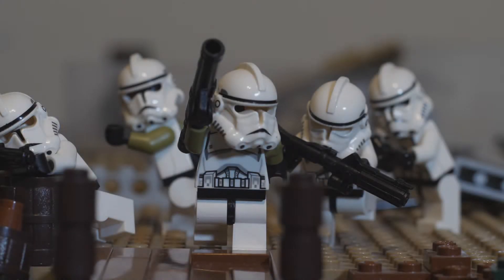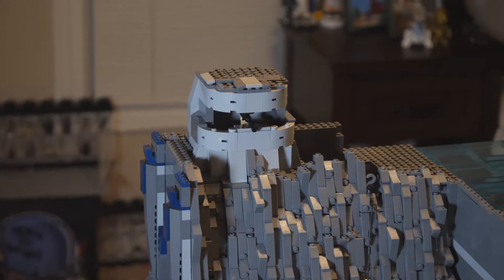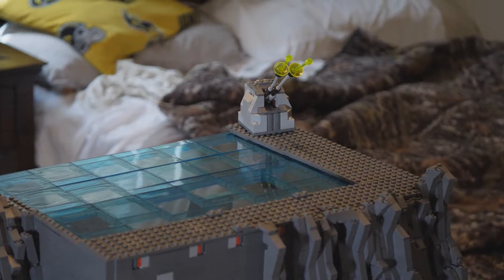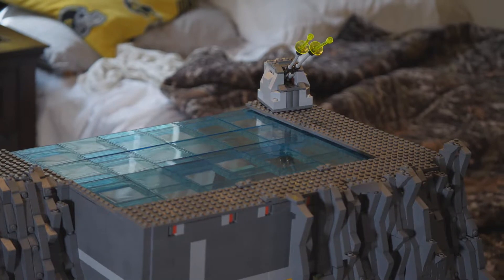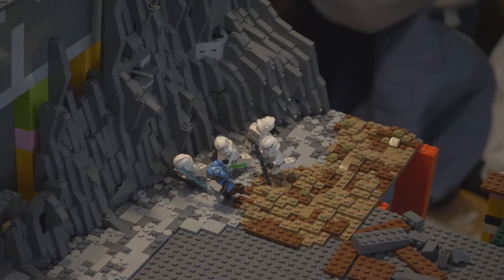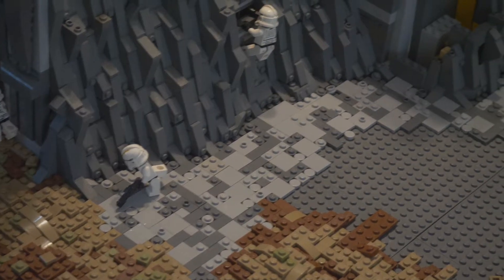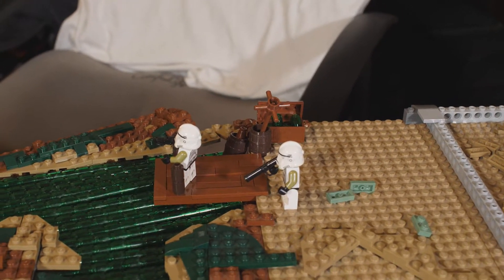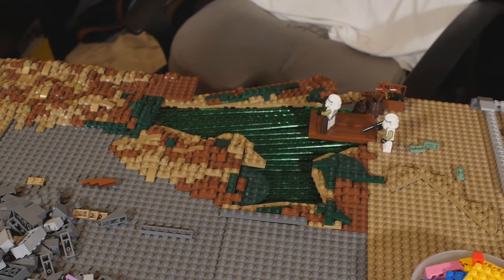LEGO Star Wars | Clone Wars MOC Update #10 New Bunker and Pond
Hello there everyone! Today's episode has a lot of awesome clips in it, including an overview of the entire moc at the end of the video.